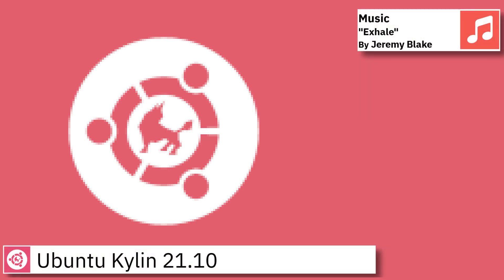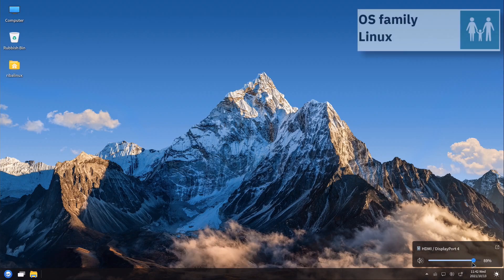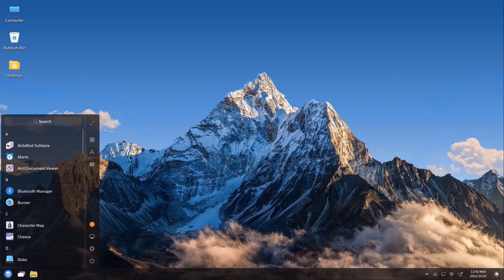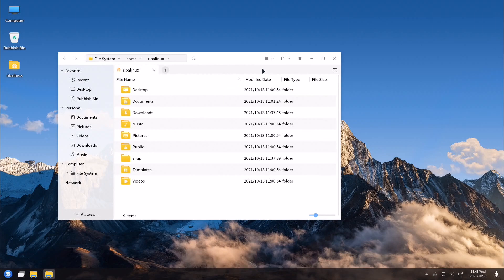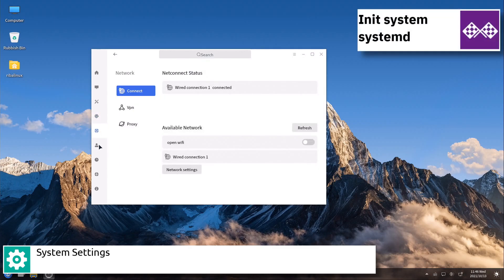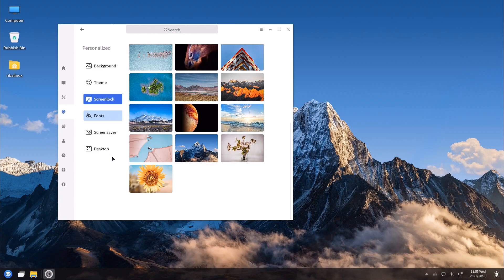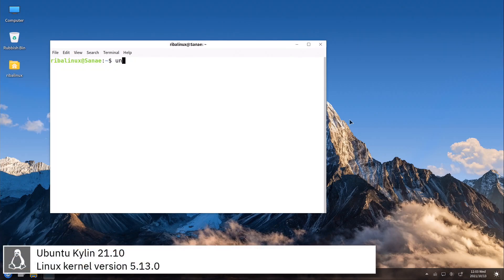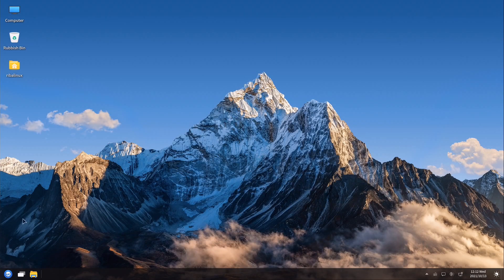Linux overview | Ubuntu Kylin 21.10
In this video, I am going to show an overview of Ubuntu Kylin 21.10  and some of the applications pre-installed.

Ubuntu Kylin is an official Ubuntu flavour whose primary goal is to create a variant of Ubuntu optimised for Chinese users (using the Simplified Chinese writing system), although it also supports other languages. The default desktop is called UKUI (Ubuntu Kylin User Interface) which is based on MATE desktop and is developed with the Qt toolkit. UKUI strives to adhere to the friendly-and-simple design concept. The distribution also includes more than 20 applications developed in-house, including Kylin Assistant, Kylin Video, Kylin Screenshots and Software Center.